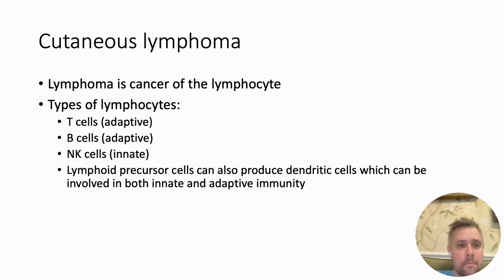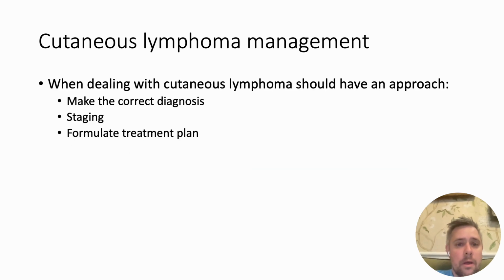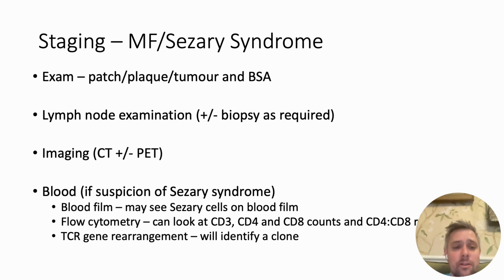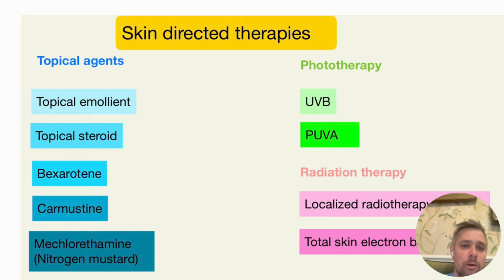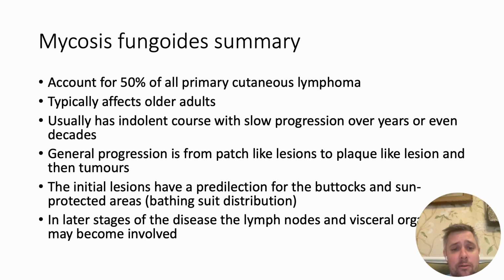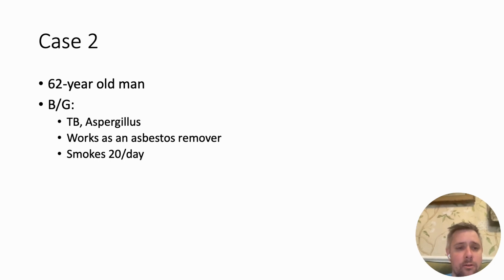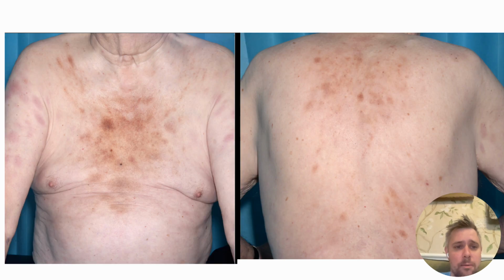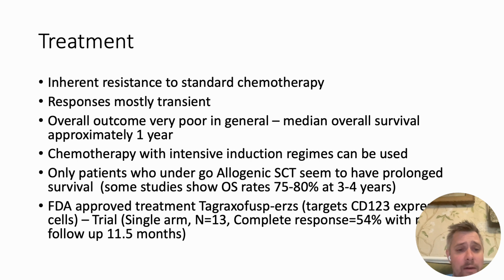Cutaneous lymphoma registrar gstt teaching